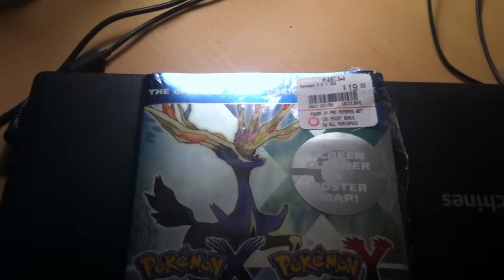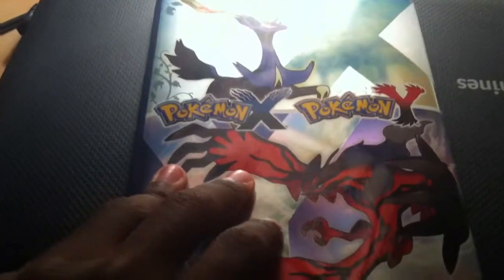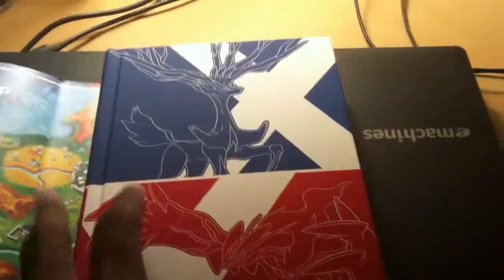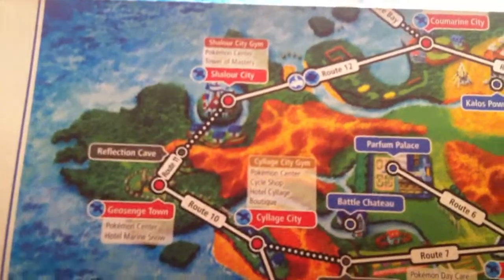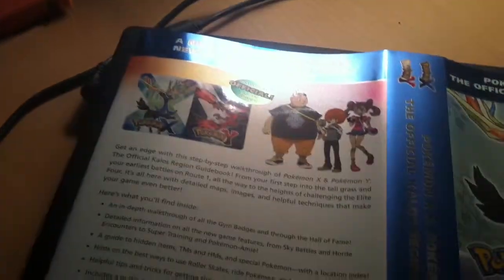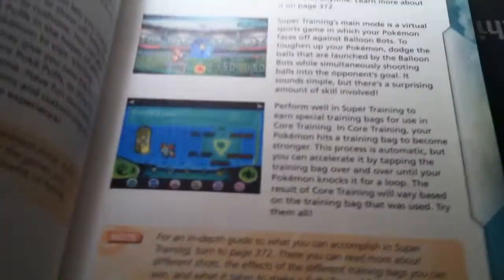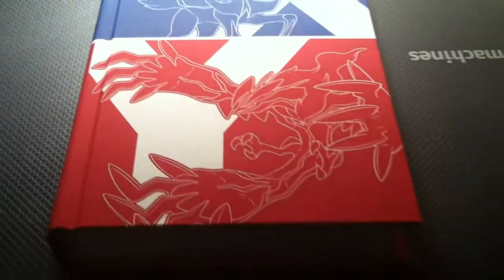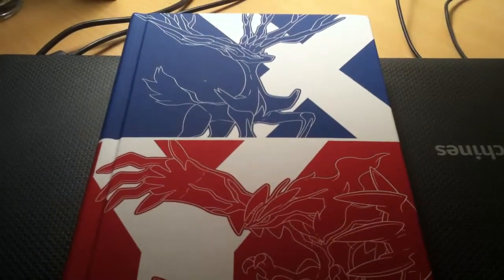Pokemon X and Pokemon Y - Official Strategy Guide Unboxing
Hello everybody just got the Official Strategy Guide, I'm going to read some of the stuff that I missed to let you now about new things for people that don't have the guide.